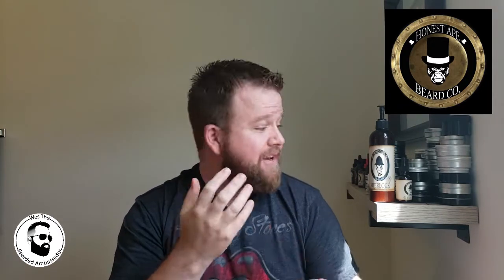Honest Ape Co Wash Review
Review of Honest Ape Co-Wash